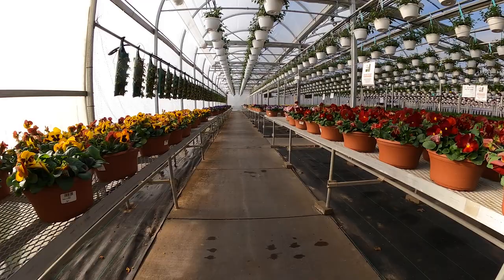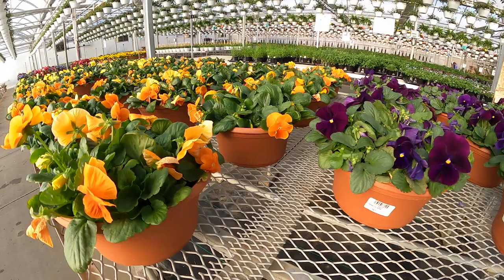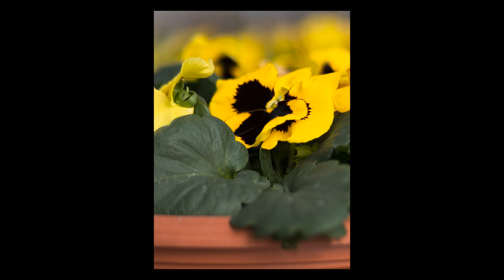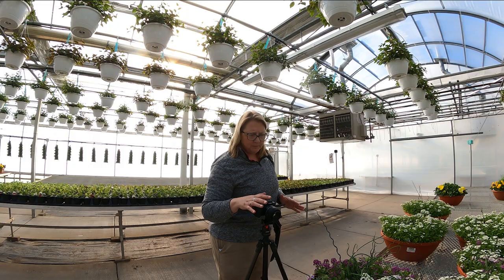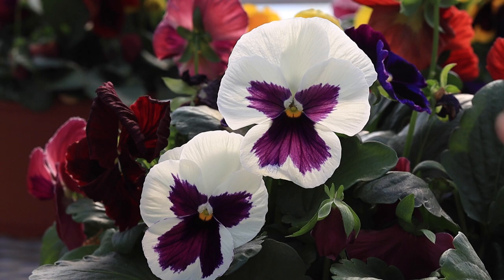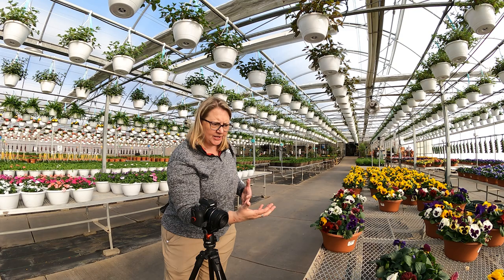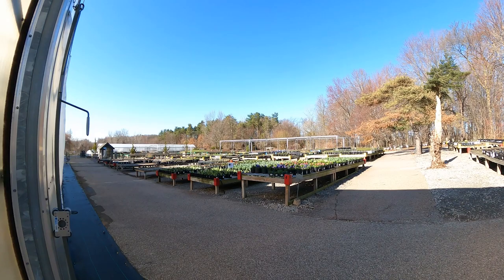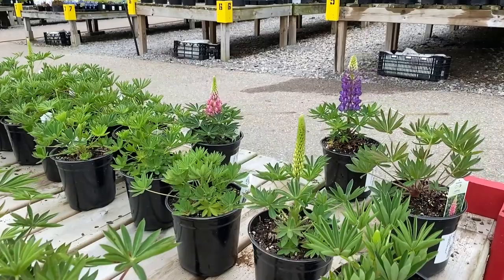The secret of stunning flower photography: shoot in a giant light box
In this video, I take you on a journey through Van Atta's Greenhouse and Flower Shop where we explore stunning flower photography shot in essentially a giant light box.  With the bright, diffused light of the greenhouse as our backdrop, we experiment with different apertures to see how they affect the depth of field in our shots.

And tell your friends about me if you think they’d like to see this too.  No really!

Sign up with my link to get the first 30 days free!

Camera Gear
For action and on the scene filming - GoPro 9
My main Camera - Canon M50 - The newer model is the Canon M50 II seen
And Canon Rebel T6
Great little lens - Canon 50mm 1.8 Lens
Great for landscapes when you have something cool in the foreground - Super wide angle lens - Sigma 10-20mm
My drone for aerial shots - DJI Mavic Mini 3 Pro
PolarPro Peter McKinnon 6/9 variable neutral density (VND) Filter - Edition 2
Best little gadget ever (!!!) - Peak Design Capture Clip & Plate V3

All the photos and videos are by me - copyright Lisa Hansknecht.